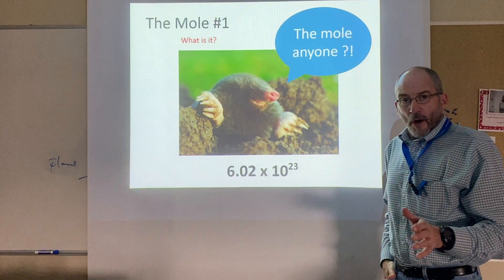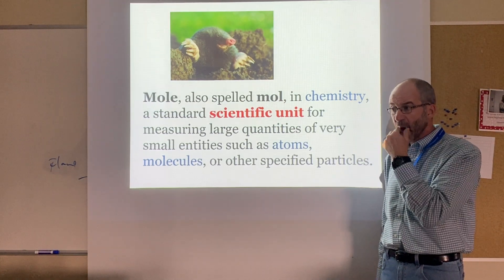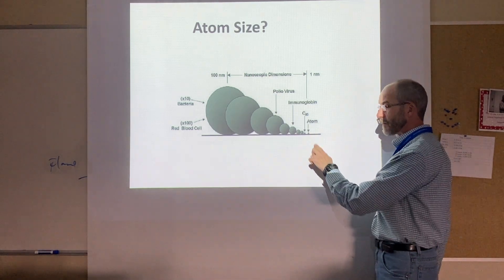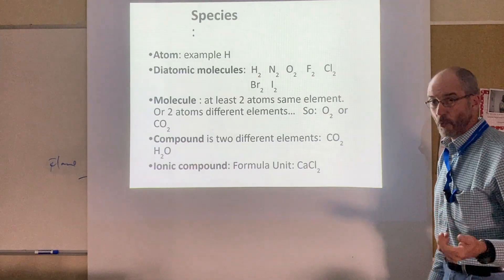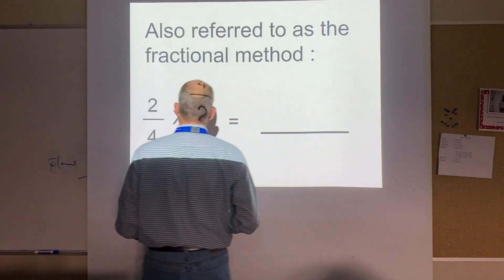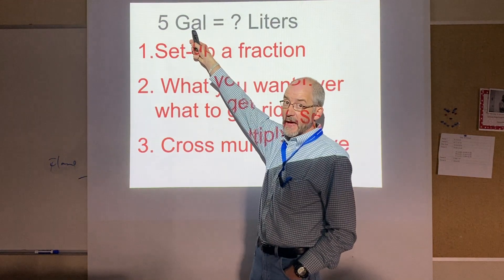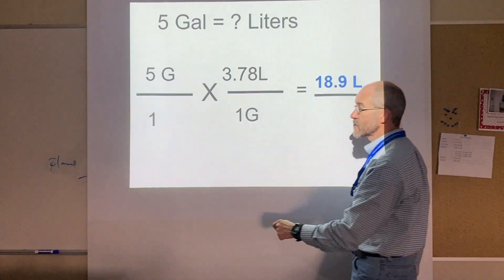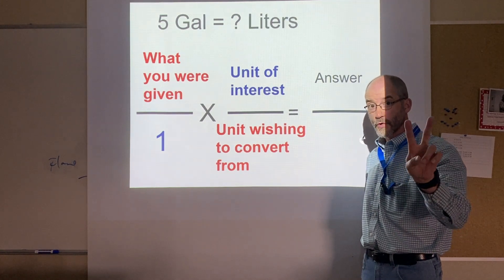The Mole and Line Method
Intro to mole and conversion